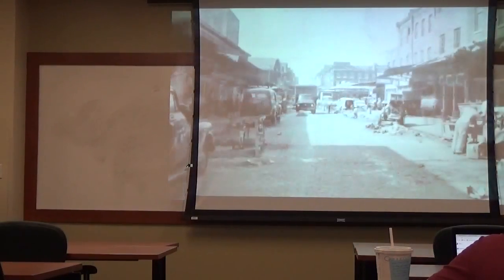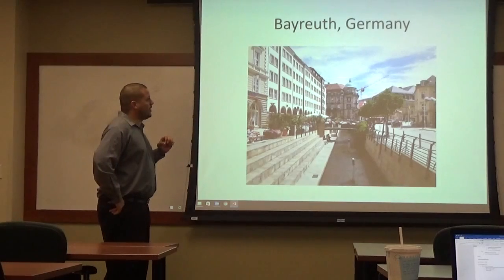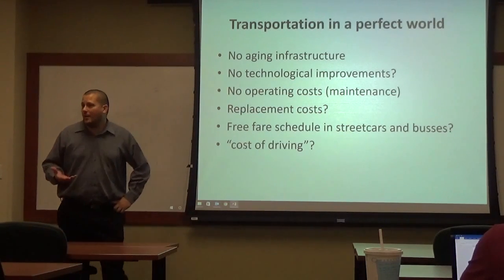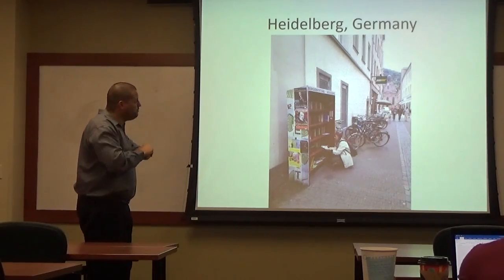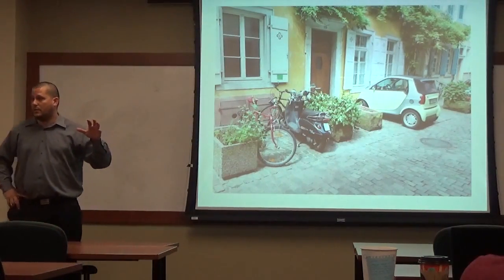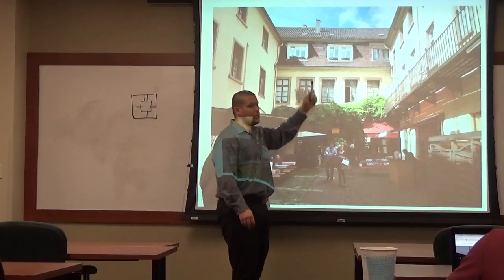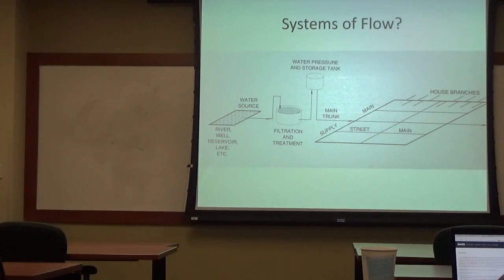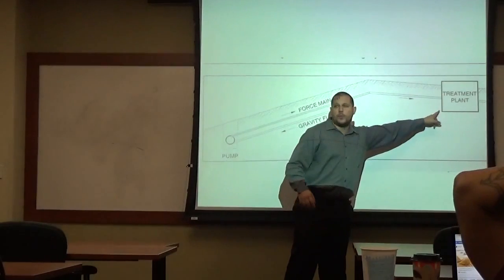REE 5882 - Land Use Planning - December 3 2016 - 1 of 1